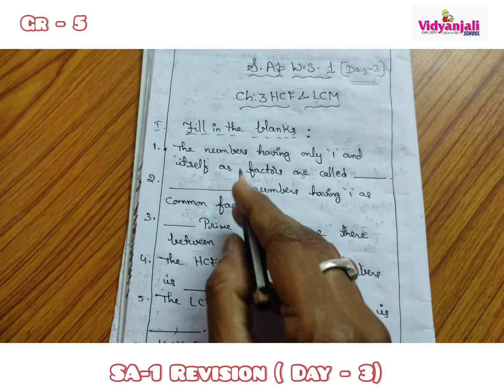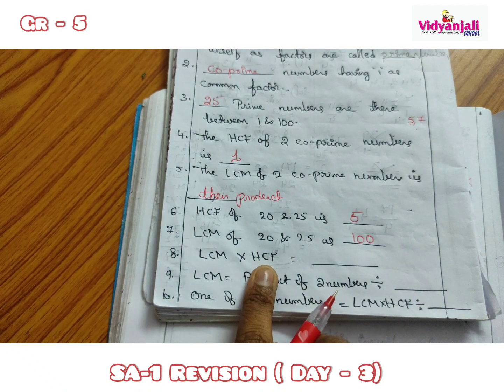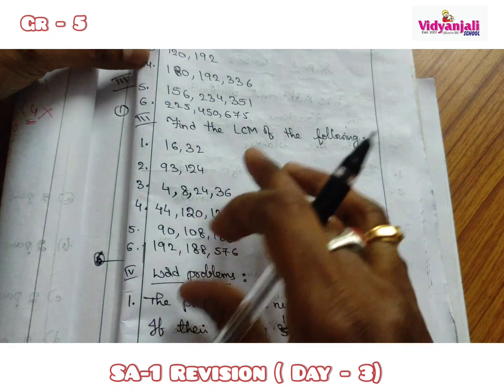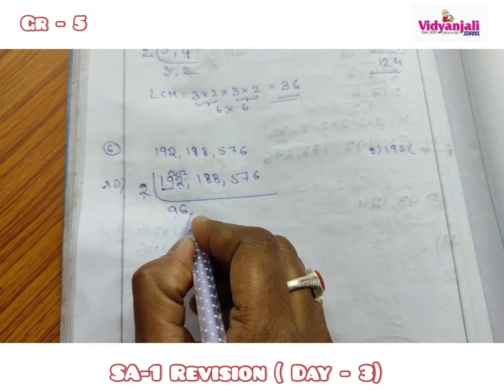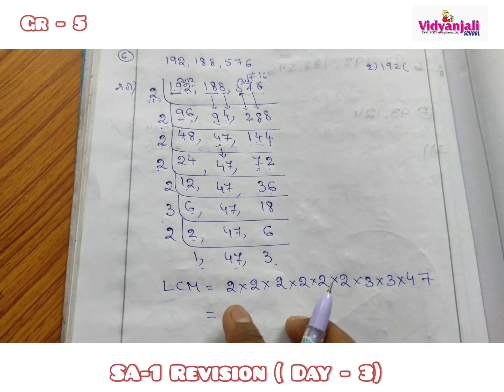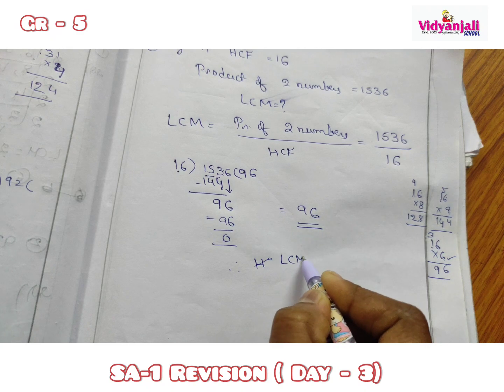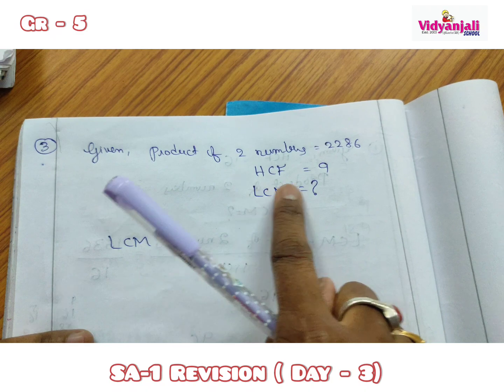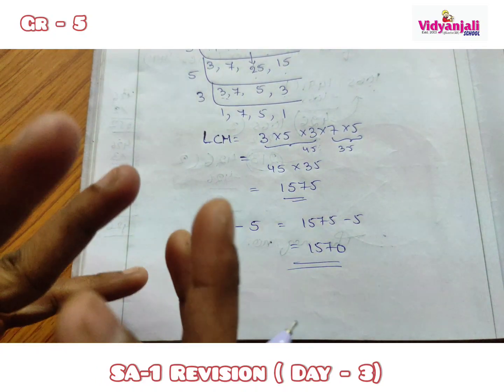Grade-5, SA-1 Revision, Ch: 3 HCF & LCM, day-3 ( 16-09-2021)